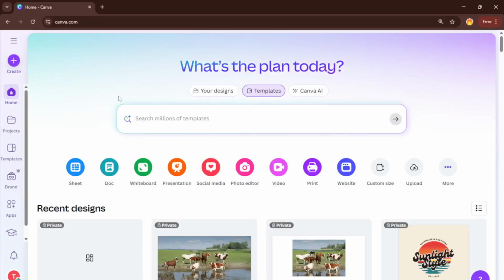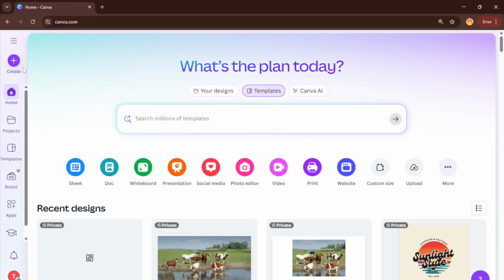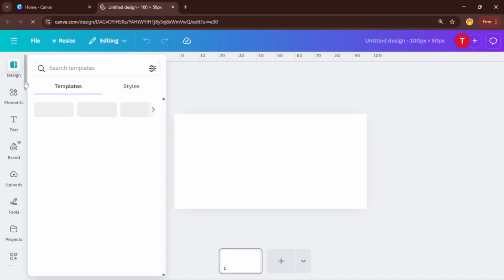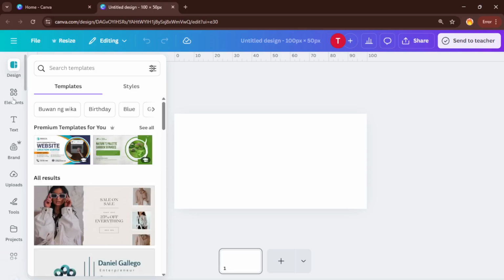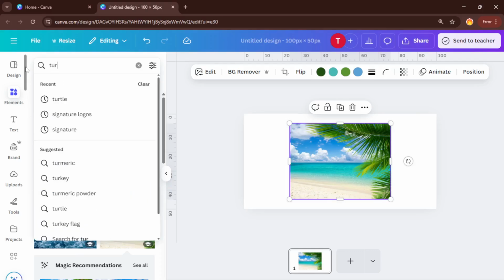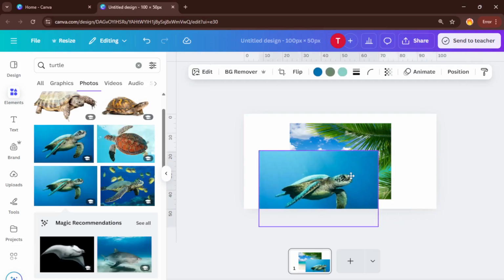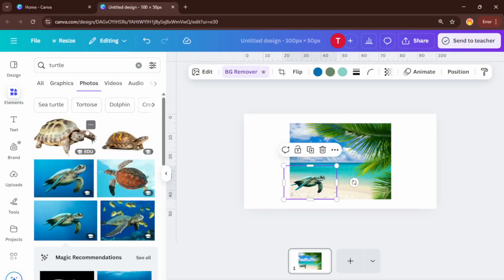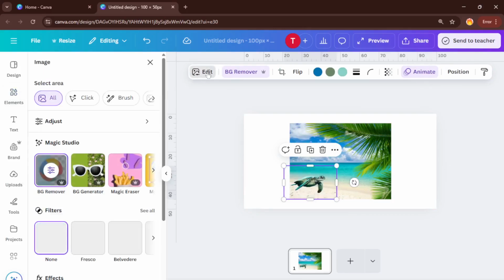How To Create Clip Art Using Canva Magic Studio (Easiest Way) (2026 Guide)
Learn how to create custom clip art effortlessly with Canva Magic Studio! In this easy-to-follow tutorial, we'll walk you through step-by-step instructions using Canva's powerful AI-powered design tools. Perfect for beginners and experienced designers alike, discover how to generate original clip art for your presentations, social media, or projects.

Timestamps:
0:00 Introduction to Canva Magic Studio
1:25 Accessing the Canva Magic Studio interface (Desktop & Web)
2:40 Choosing the right canvas size for clip art
4:15 Using AI to generate and customize clip art elements
7:05 Editing and refining your designs
9:20 Downloading and exporting clip art in various formats
11:00 Tips and best practices for unique results

Supported Platforms: Canva Web, Canva Desktop (Windows & Mac)